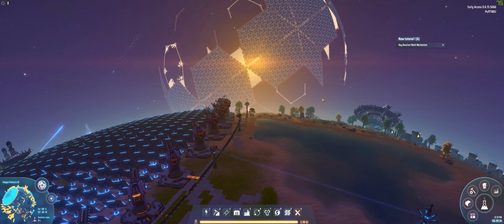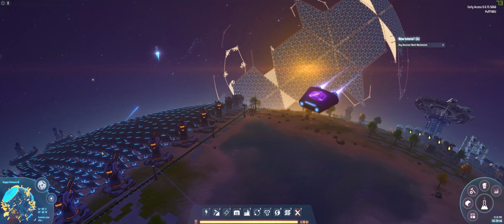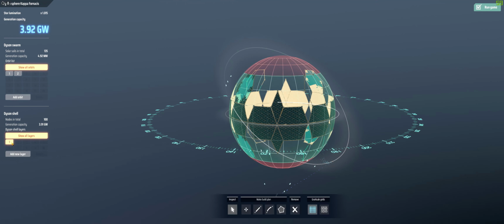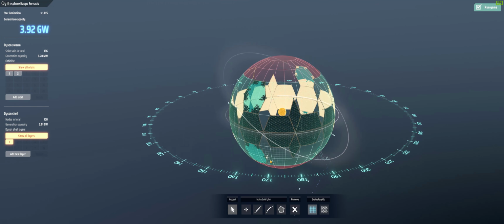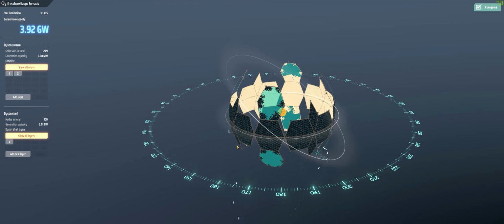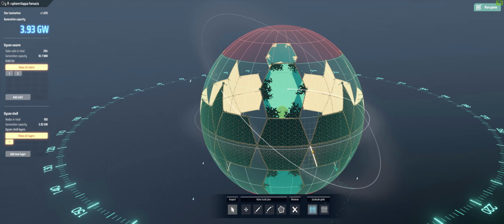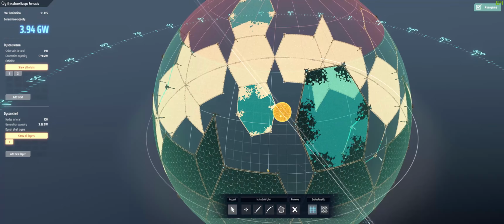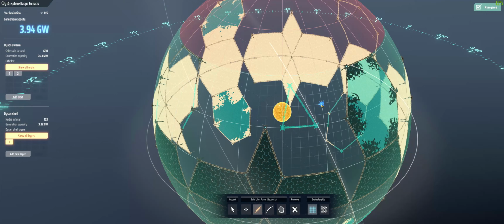Dyson Sphere Program - Design/Plan Dyson Shell